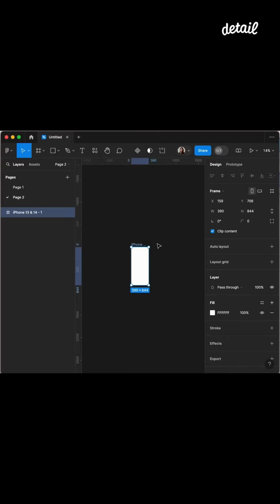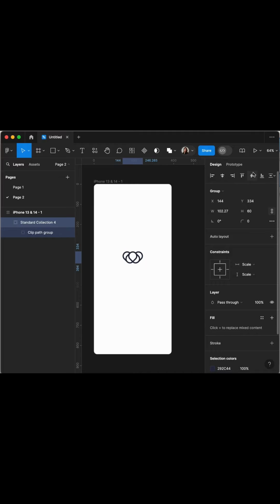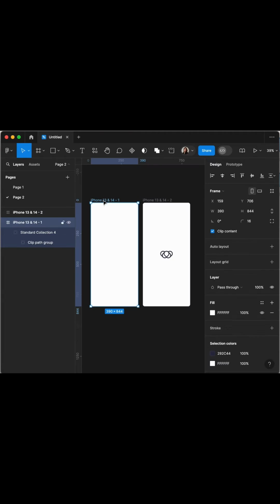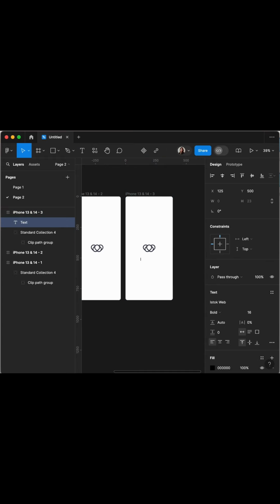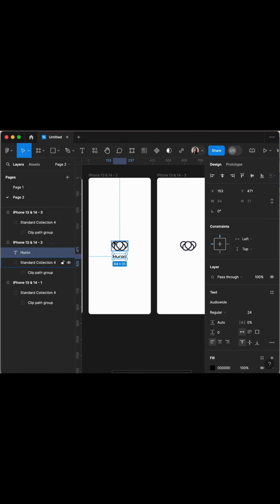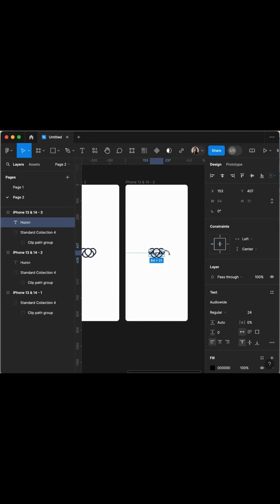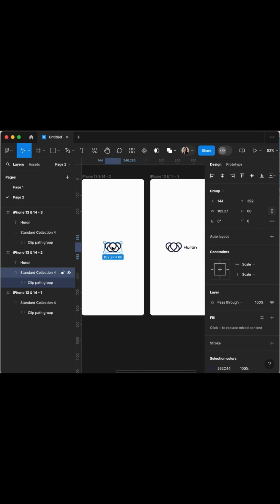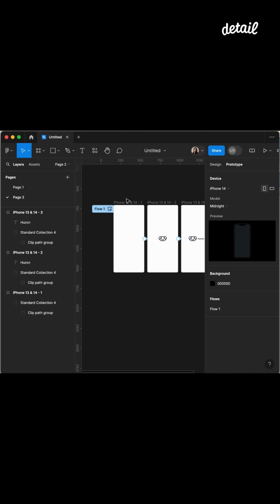Figma Prototyping | Day 1| Challenge Series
Hey there! Welcome to my 30-day Figma Prototyping Challenge series that I started in May. I will add all the episodes eventually.